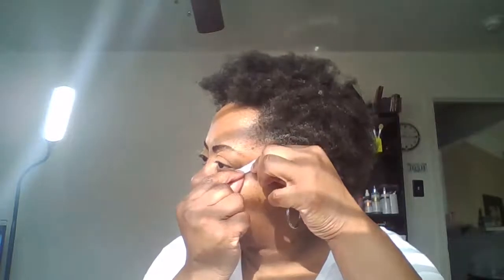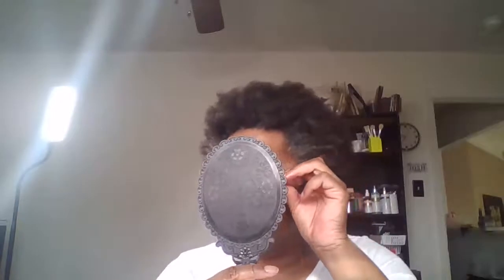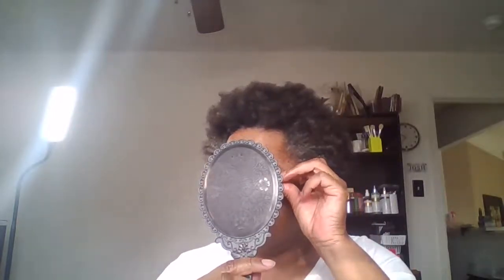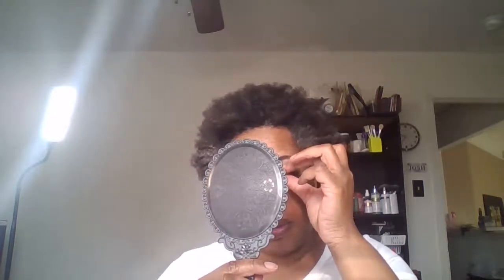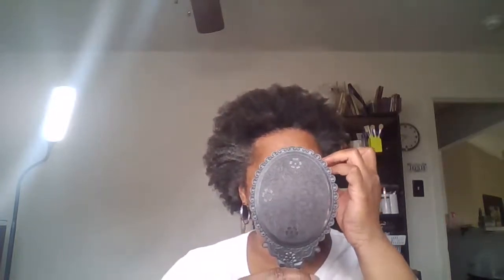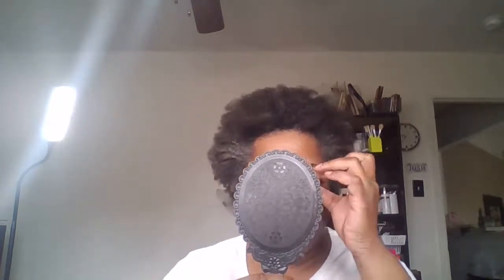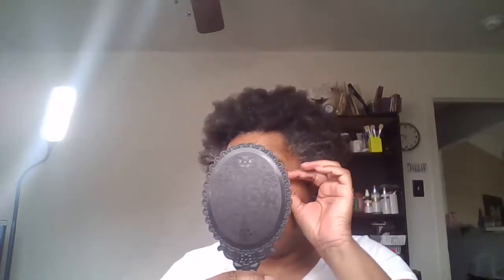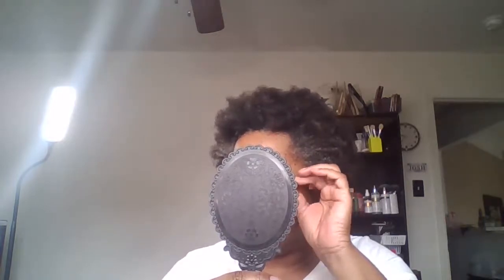Monday Morning Makeup & Motivation